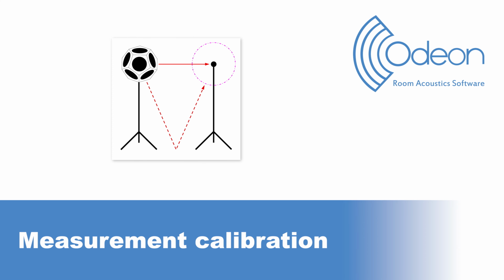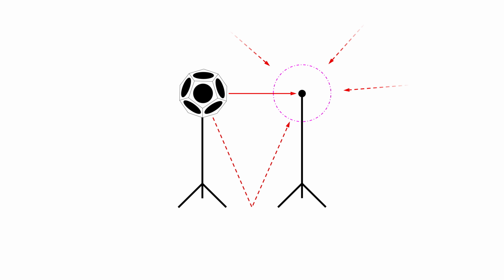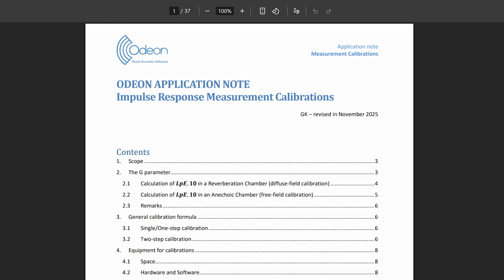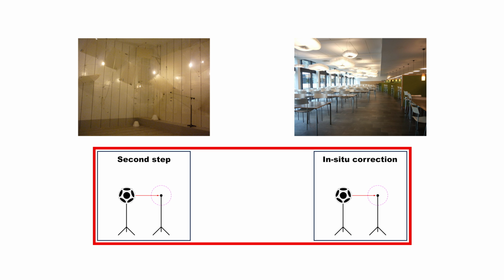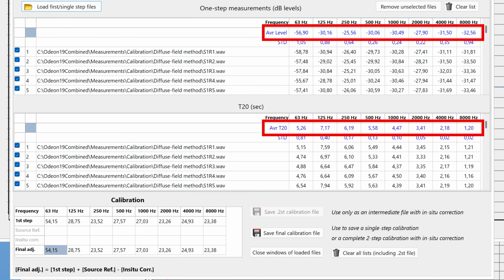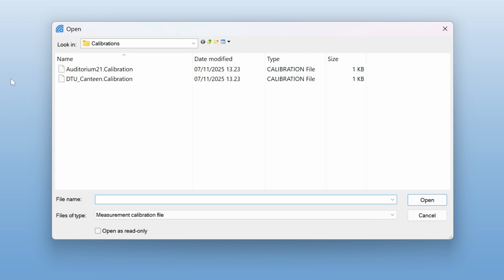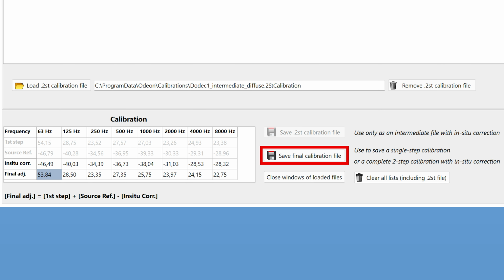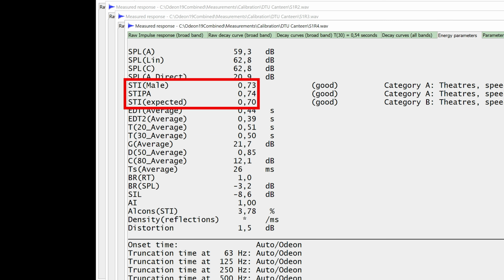Measurement calibration for Strength G and STI - ODEON 19 tutorial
ODEON 19 introduces a new interface which greatly simplifies measurement calibration for deriving G and STI.

0:00 Intro
0:20 The Strength G parameter
0:56 Calibration for G in ODEON
1:47 Fixed gains in the signal chain
2:36 2-step calibration
4:07 Summary of calibration procedure
4:33 Diffuse-field method
5:37 Required measurements
6:51 Guidelines for measurements
9:09 Opening the calibration interface
9:31 First/single step
10:44 Second step
11:10 In-situ correction
11:40 Active calibration file
12:17 Assign calibration to measurements
12:57 Viewing Strength G
13:14 Check and remove calibration file
13:34 2-step intermediate calibration file
14:26 In-situ correction for intermediate calibration
15:14 Pre-calibration file for Odeon Omni
16:15 Deriving STI
17:53 Outro